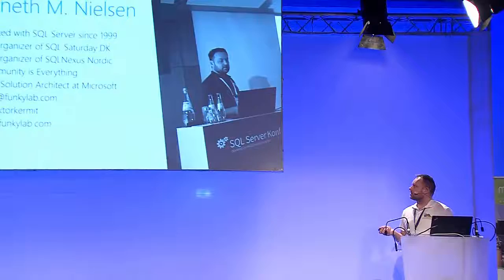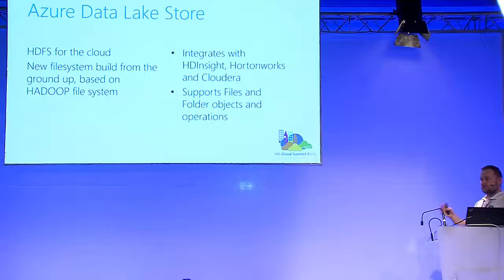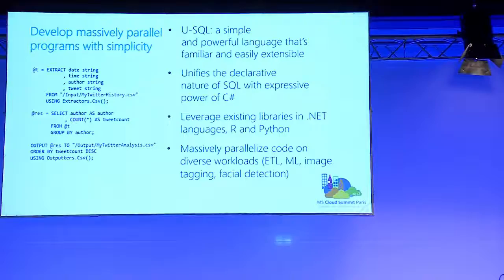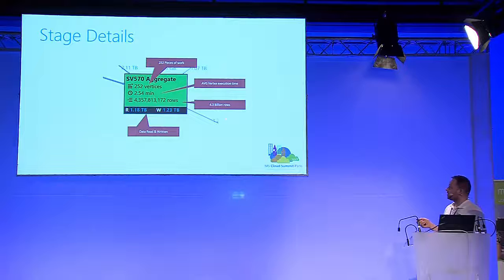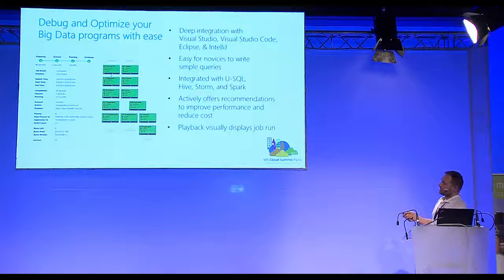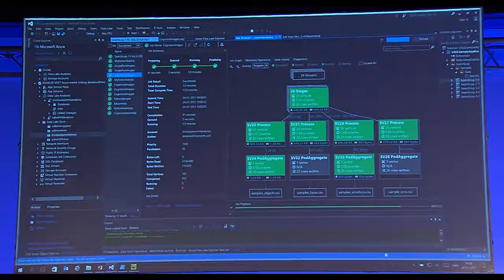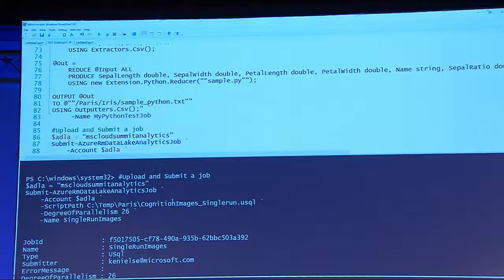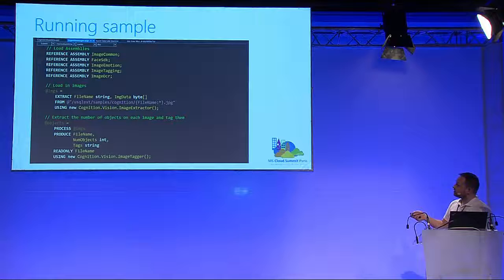Azure Data Lake Store / Analytics 101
--session donnée au MS Cloud Summit Paris 2017--
In this session, we will take a look and a deep dive into Azure Data Lake, a new feature on Azure that will enable almost anyone to work with BIG DATA. Azure Data Lake Store, Azure Data Lake Analytics and Azure Data Lake Tools for Visual Studio will be presented. We will also have a deeper look at the new Cognitive services supported in U-SQL. After this session, you will have an understanding of these new features, and will hopefully be inspired to use it either in a Proof Of Concept or in a Production scenario
Speaker : Kenneth M. Nielsen